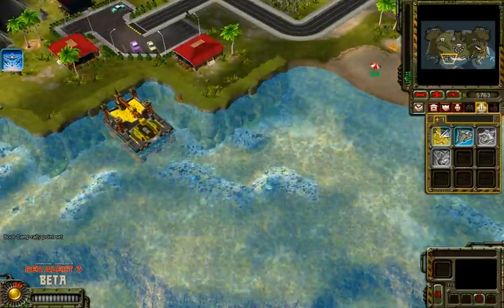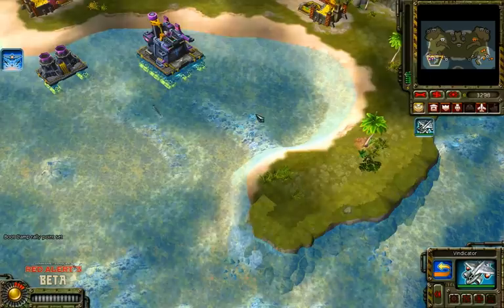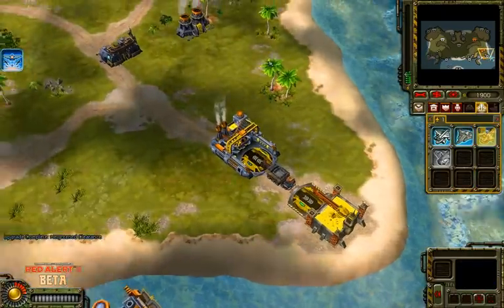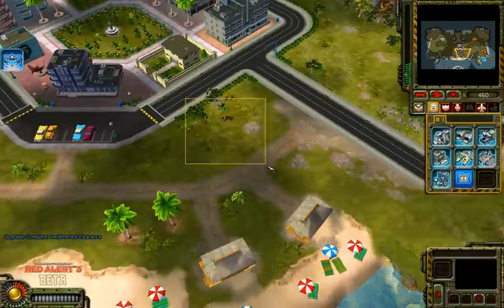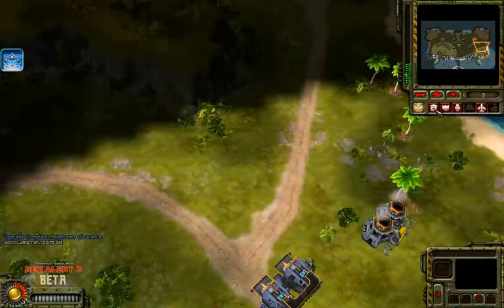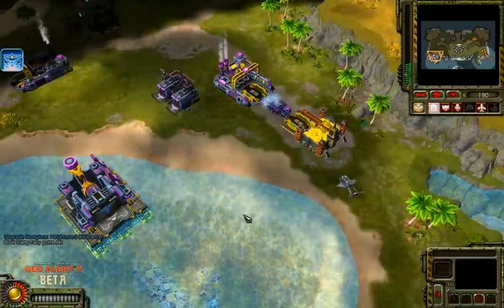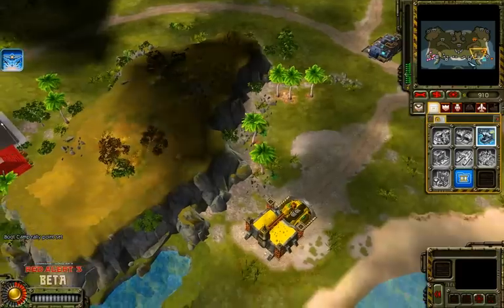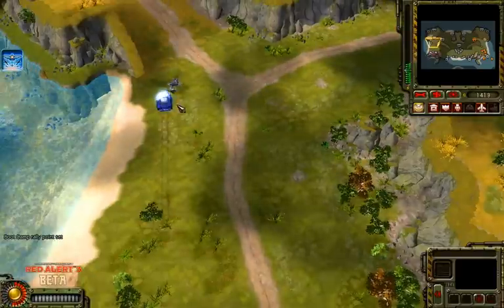Red Alert 3 Beta - Allied Cryo+Bomber rush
Make sure to not let your enemy scout you. Use the AERIAL SUPERIORITY power up, or w/e the name is :P